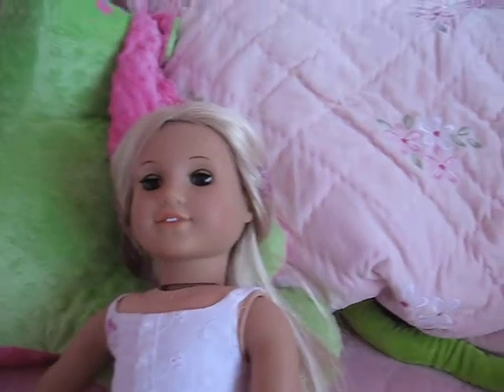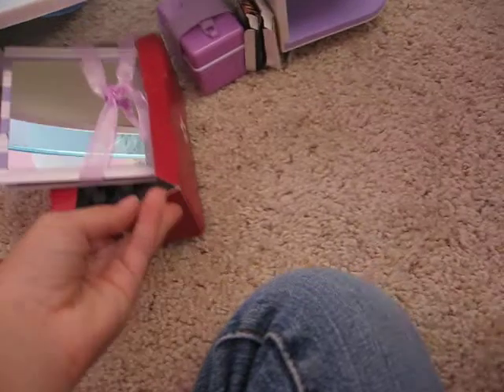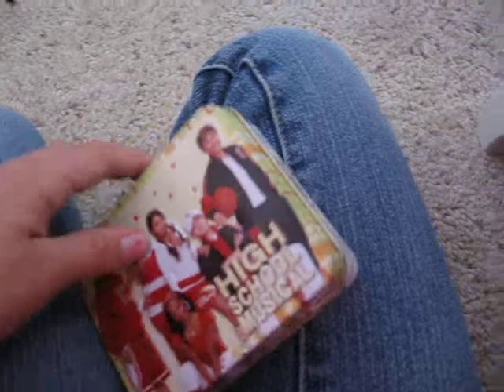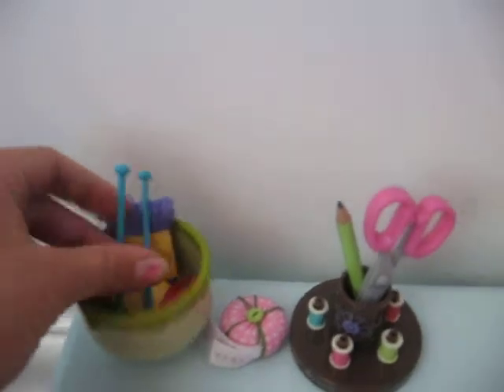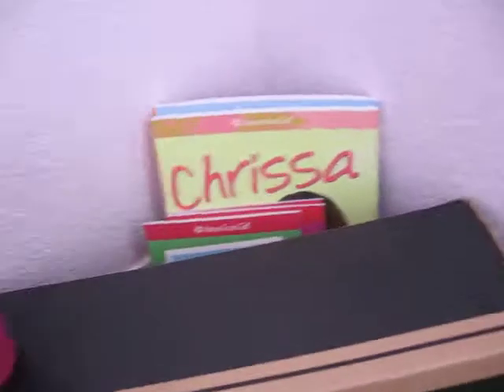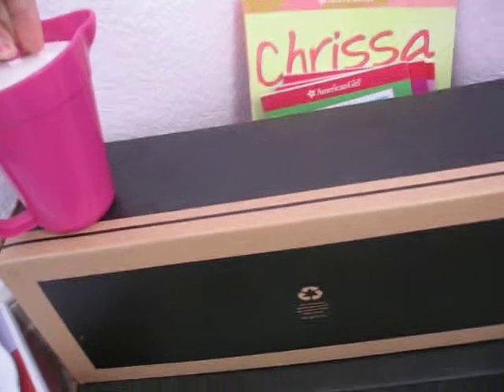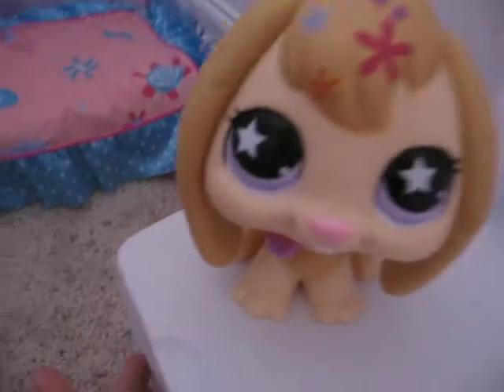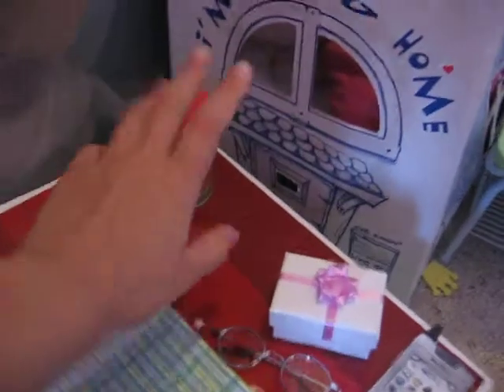my ag room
i have been trying to do this forever